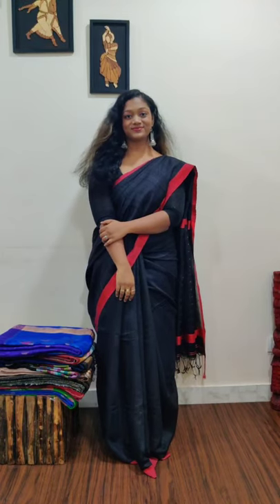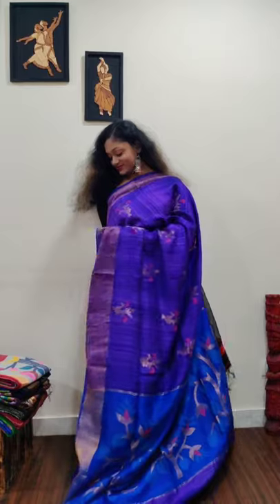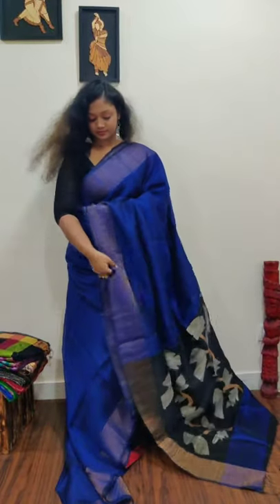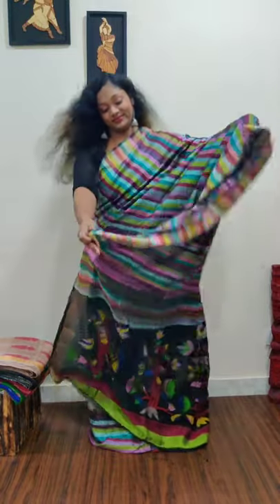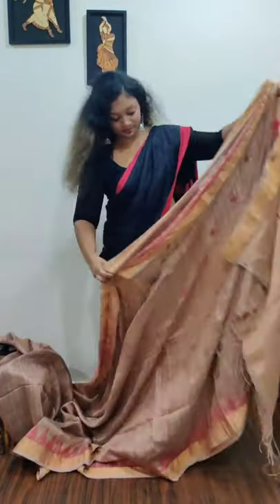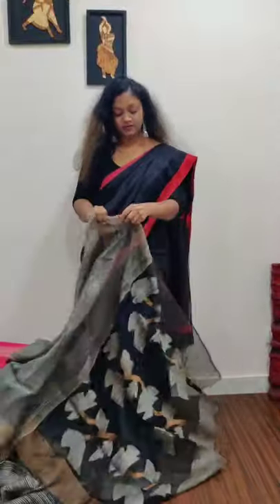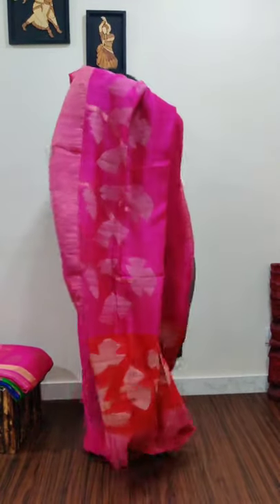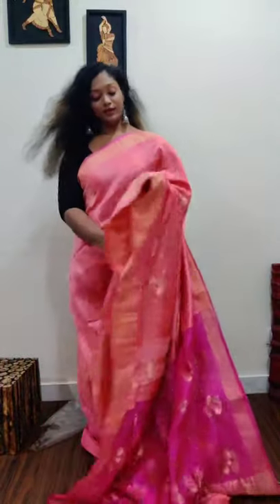Bailouu Matka Silk Sarees||AM Collections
AM Collections is back with a Blast of Matka_Silk_Sarees 😍